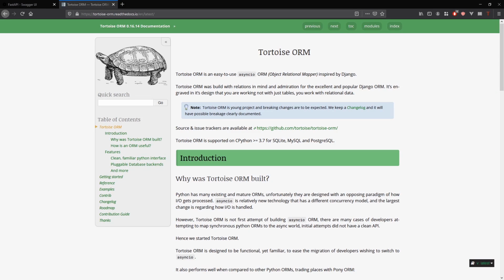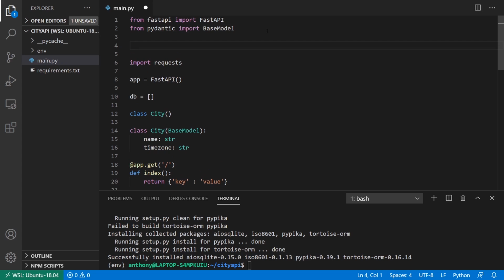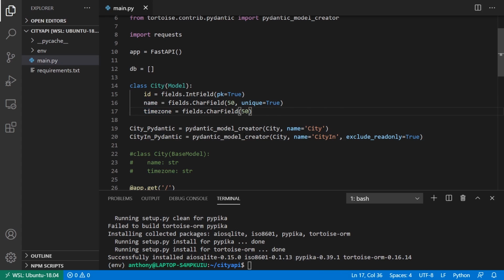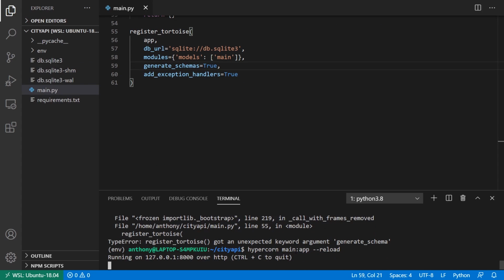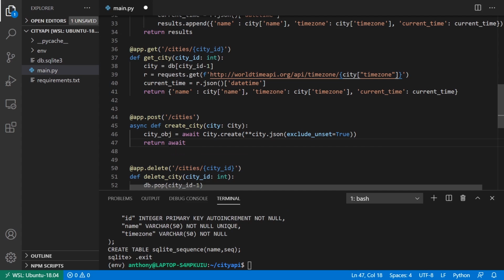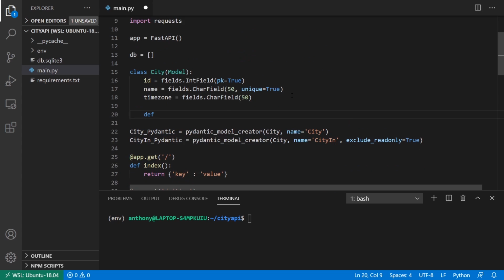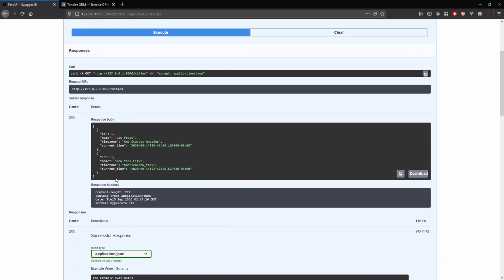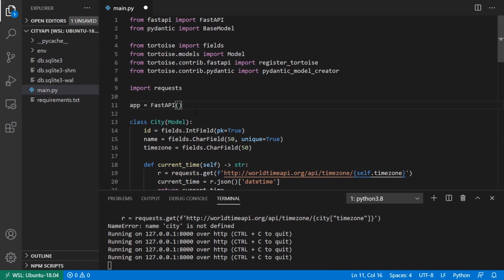Integrating Tortoise ORM into a FastAPI App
Integrate an async ORM called Tortoise to take advantage of FastAPI's async functionality.